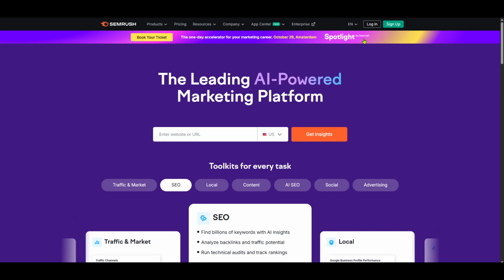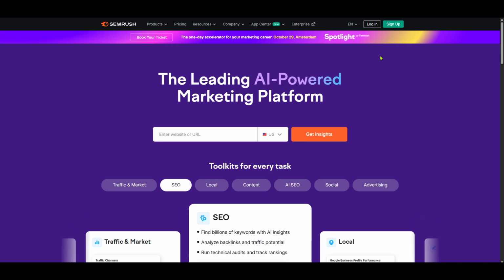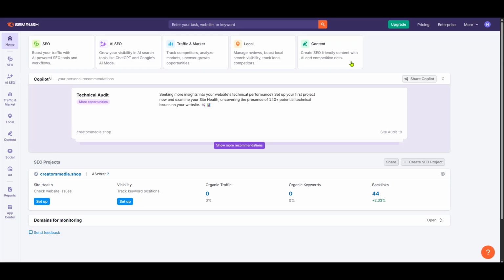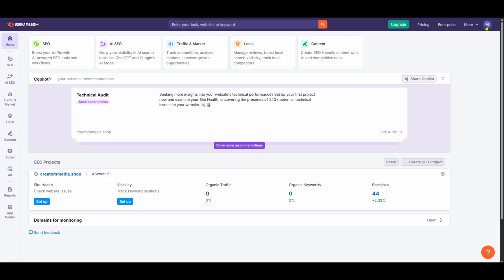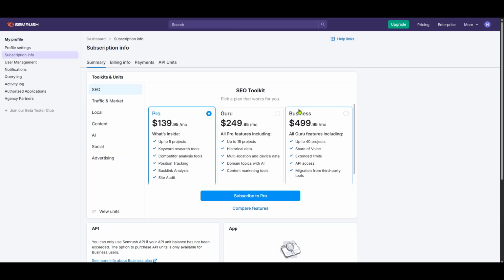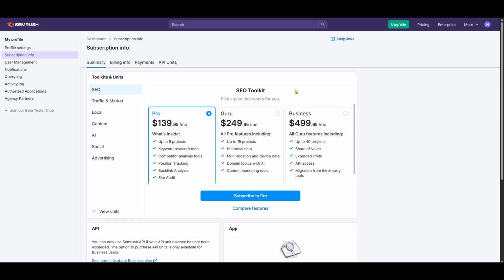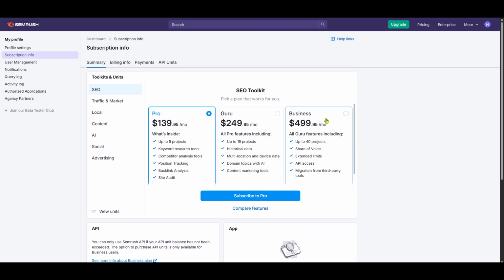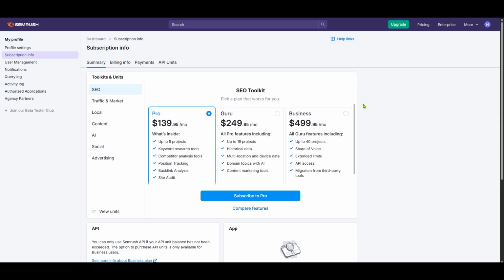How To Cancel Semrush Subscription How To Cancel Semrush Free Trial Keywords Tools [2025 Guide]